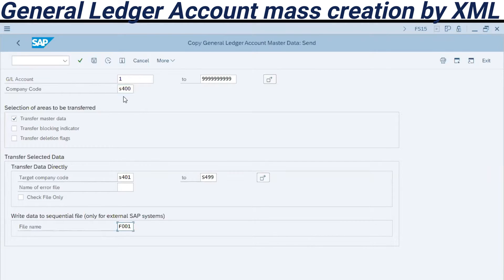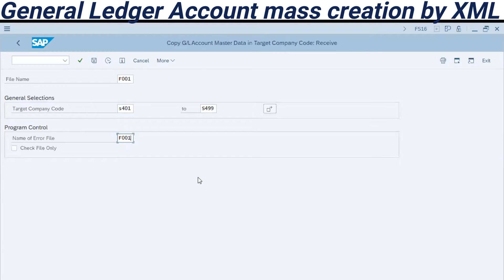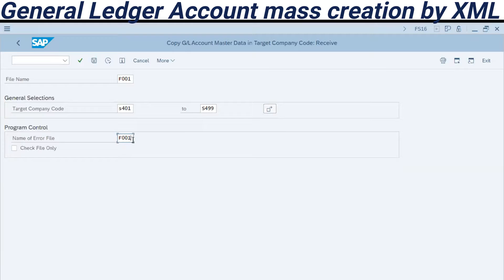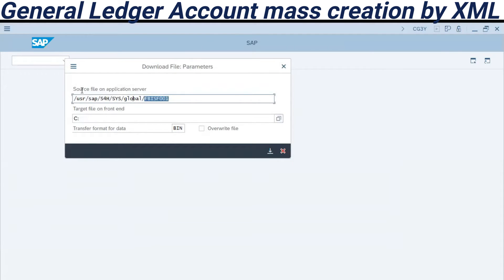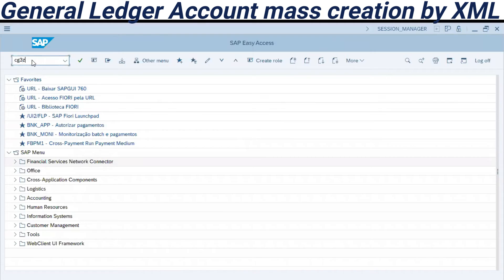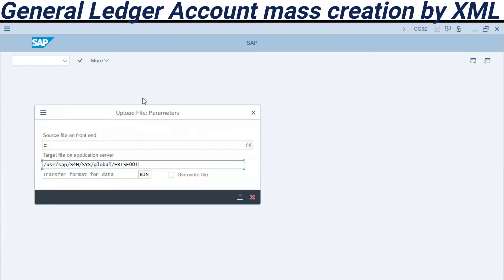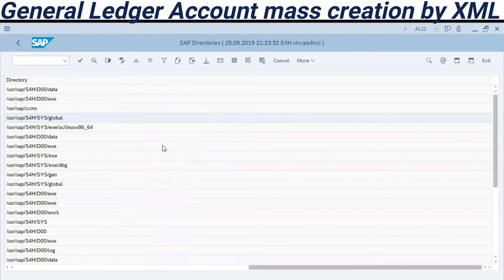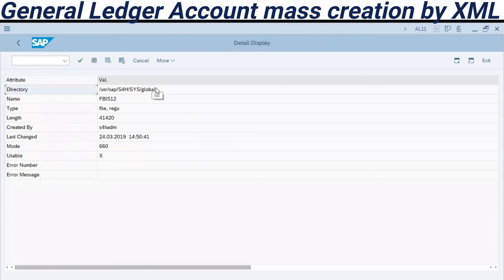General Ledger Account mass creation by XML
Due to meet many requests, I am also posting this video in English.
How to migrate GL Account Master Data by downloading and uploading XML file.